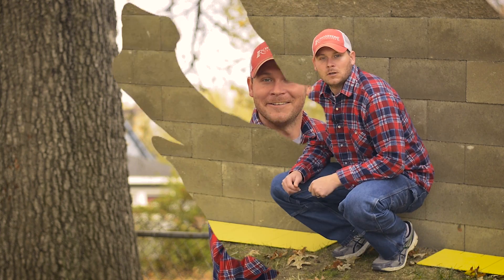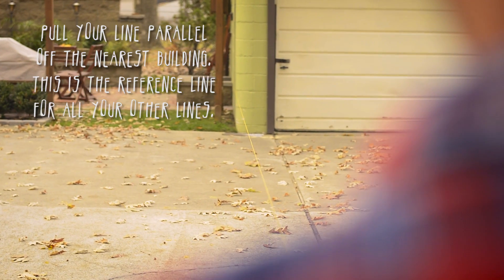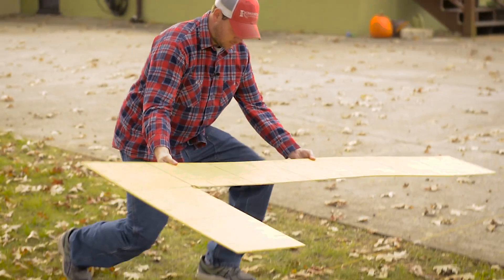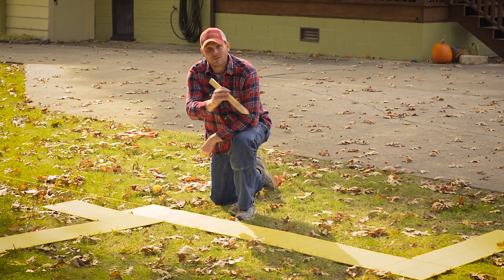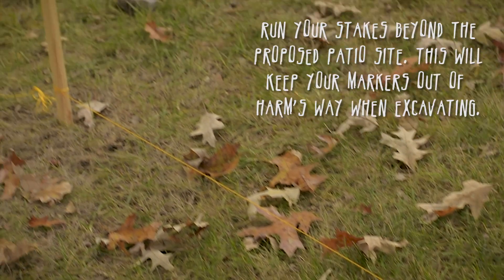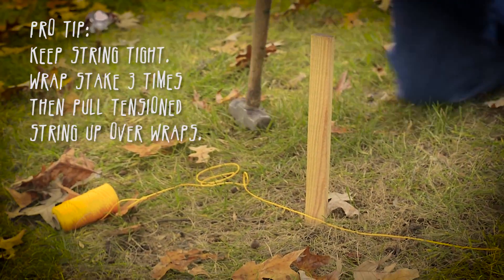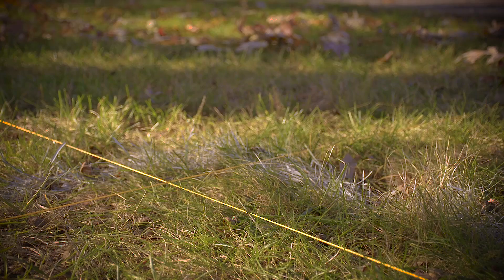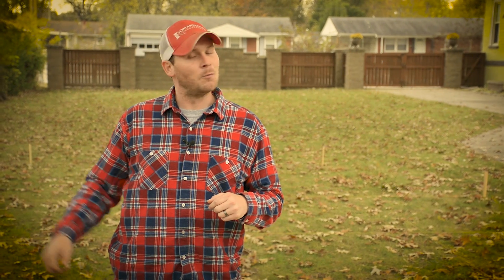Build with Roman - How To Layout a Paver Patio Plan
In this video, Roman shows you the first step of putting your hardscape patio paver plan into action.  You will see how to layout a patio on your property using string lines.  Learn to use Roman's Big Ass Squares (BAS) to help keep everything at right angles.   This video is for relatively level lots with proper drainage.  If you cannot perform the tasks in this video, or you have elevation or drainage issues, you can always call a professional.  They would love to hear from you.

Special thanks to Stone Haven Landscapes